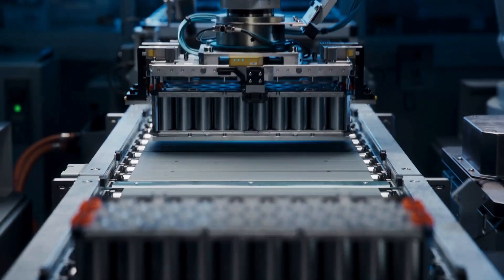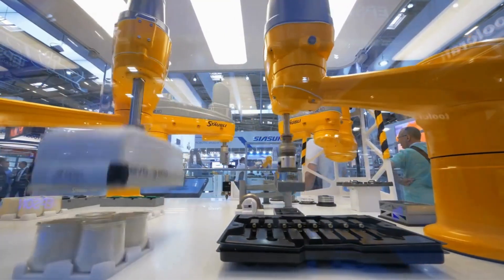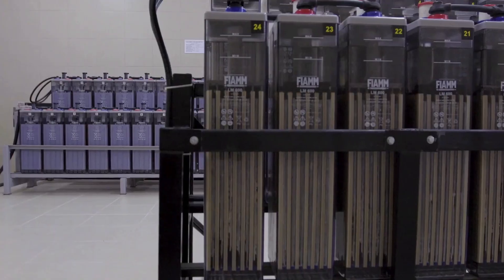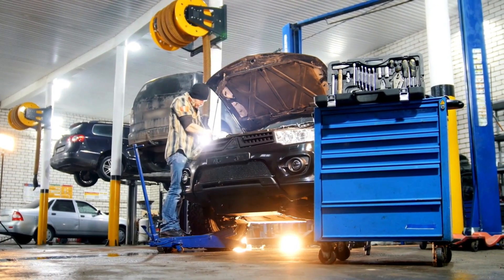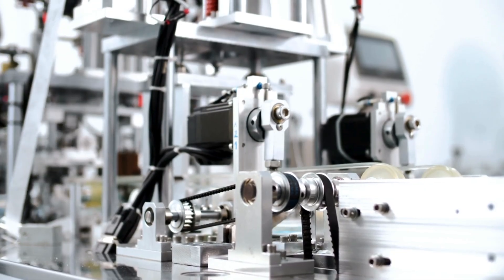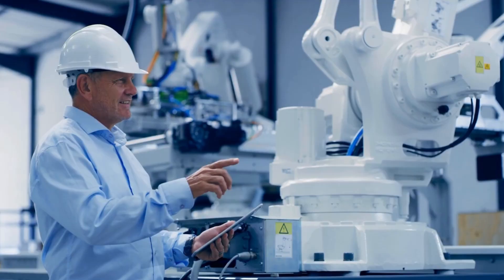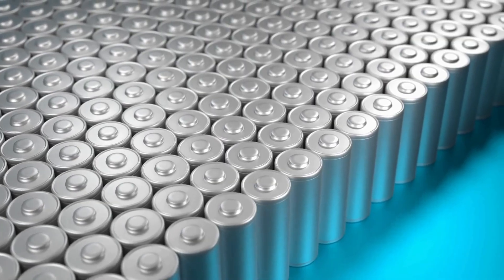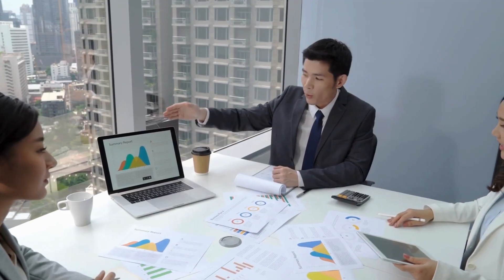CATL launched a new sodium battery with a 5-million-kilometer lifespan that will take over lithium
The new battery about to be launched has been said by top executives to take the EV battery technology to the next level. What is it about the C-A-T-L Sodium-ion battery that has made it gain attention in the EV battery space?

For many years, Sodium-ion batteries have long been pointed to as a safer alternative to the common lithium-ion batteries used in many EVs. In contrast to the use of lithium-ion batteries, which carry a risk of fire when it has been subjected to damage or force, sodium-ion batteries do the opposite. Yes, it offers a more stable and secure energy storage solution for EVs and guarantees safety to a large extent.

The potential of C-A-T-L was highlighted by C-A-T-L Chief Technology Officer for EV Business, Gao Huan during a recent announcement. In his words he said;
“Sodium-ion Battery technology is no longer confined to laboratories. We at C-A-T-L have made breakthroughs in energy density, cost-efficiency, and environmental sustainability, paving the way for mass adoption.”

This announcement by Gao opened the way for the release of the C-A-T-L sodium-ion battery technology.

This technology has been announced by several stakeholders at C-A-T-L to be one of a kind. However, several challenges were left to be overcome before its release. Let's examine that.

Those in the EV manufacturing industry would tell you that Lithium-ion batteries have been the industry’s cornerstone since the industry gained acceptance. This is because lithium-ion batteries have an impressive energy density. This high energy storage capability per unit volume makes these batteries ideal for applications like electric vehicles and high-performance electronics. On the other hand, Sodium-ion batteries, with their inherent lower energy density were not favorites to be used as EV batteries even when the price of Lithium-ion batteries dropped.
However, fast forward to 2025, and everything that posed a challenge to the adoption of sodium-ion batteries over Lithium-ion batteries has changed, and C-A-T-L made sure that they took advantage of that.
At Super Tech Day 2025, C-A-T-L unveiled its new Naxtra Battery platform. The platform offers a major leap in sodium-ion battery development and promises to tackle several areas where lithium-ion batteries couldn't fill the gap.

Now that we've put that aside, let's consider five facts about C-A-T-L sodium-ion batteries, which could lead to the displacement of lithium-ion batteries and even disrupt the entire EV industry.